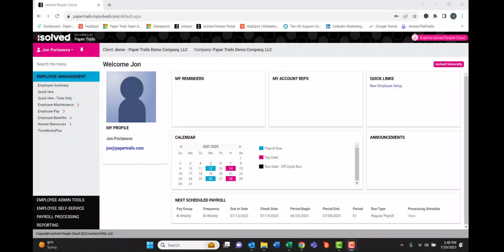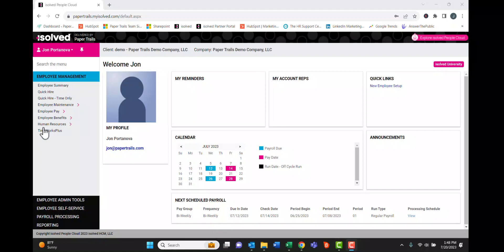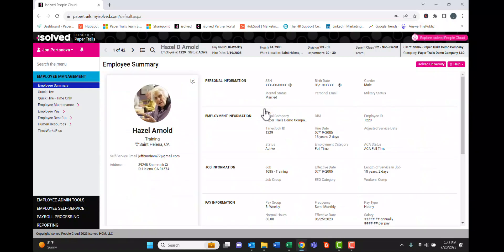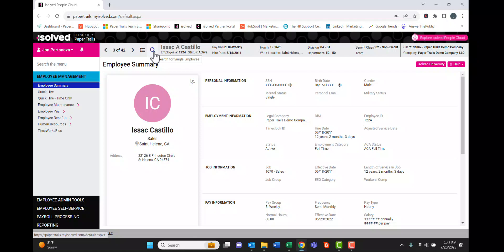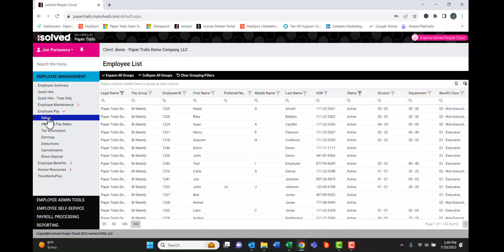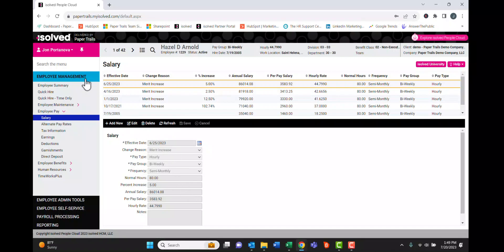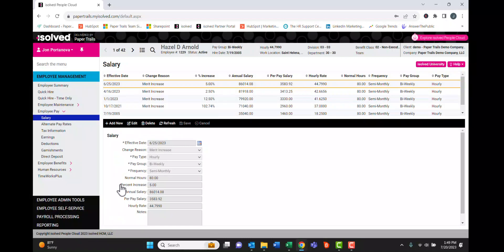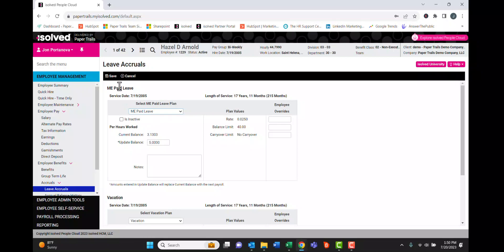isolved Tutorial - Basic navigation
In this video, we will explore some basic navigation practices in isolved.